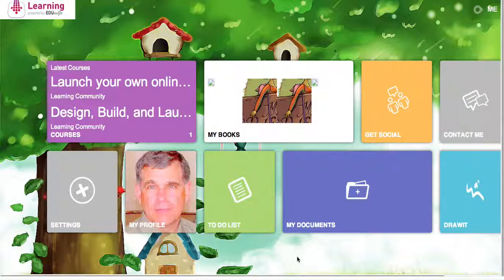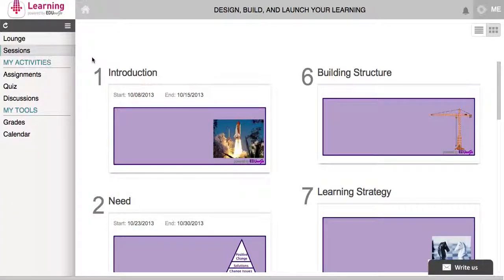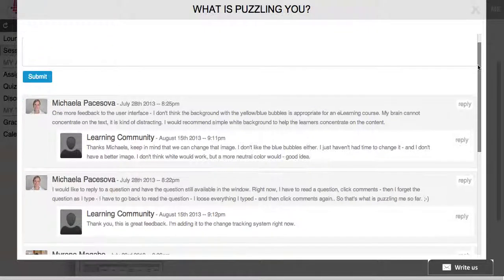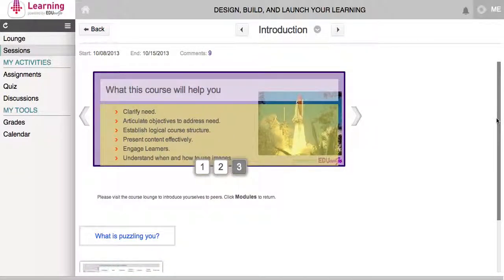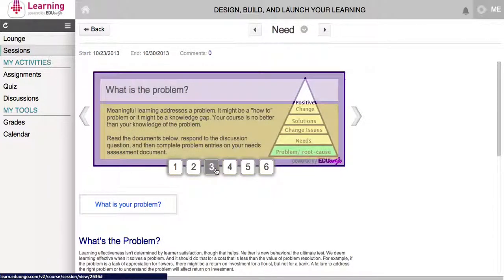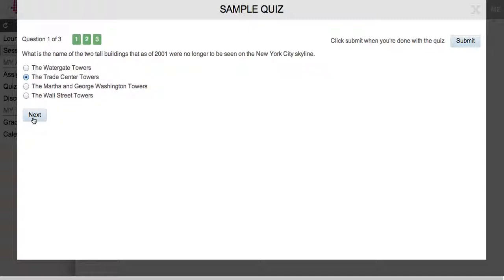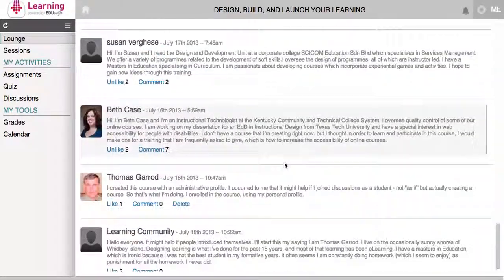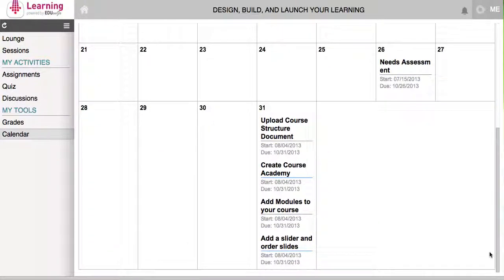Touring EDUonGo (Student)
This short video takes a look around EDUonGo from the student's perspective.